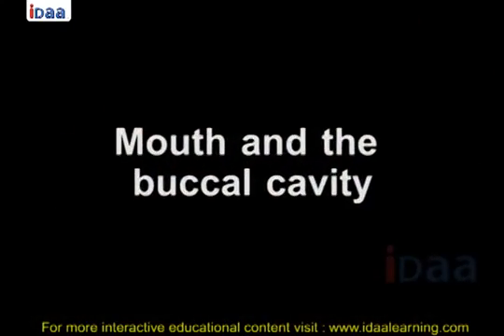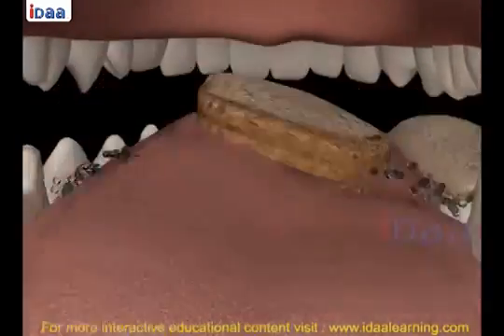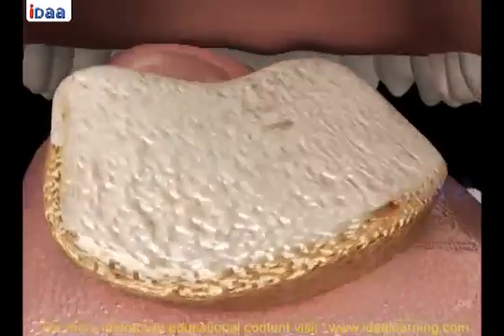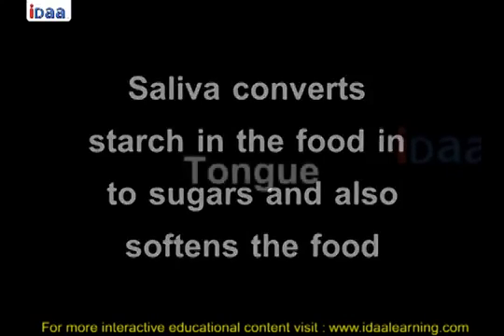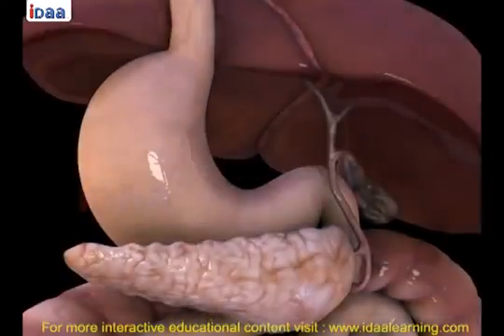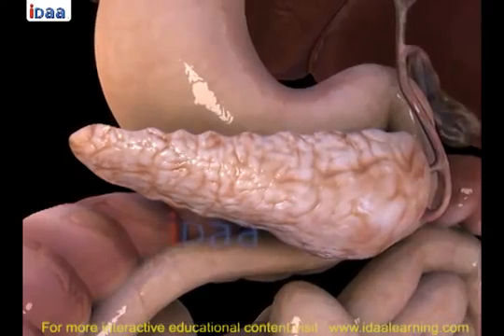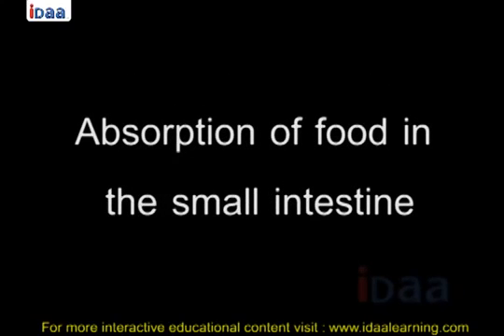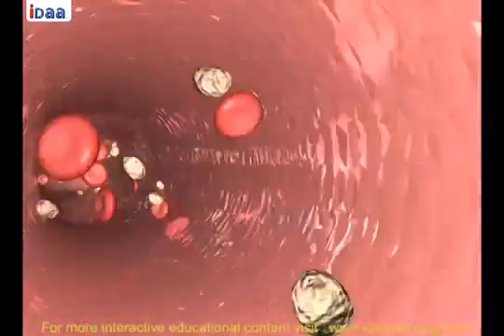How The Digestive System Works